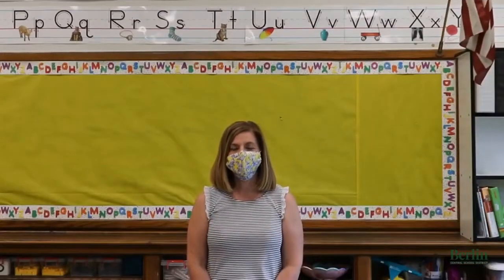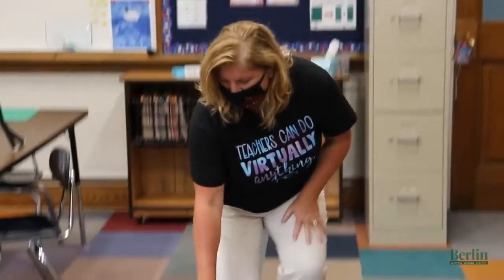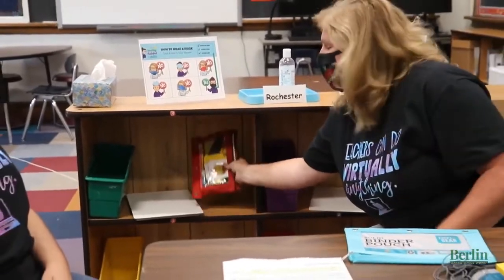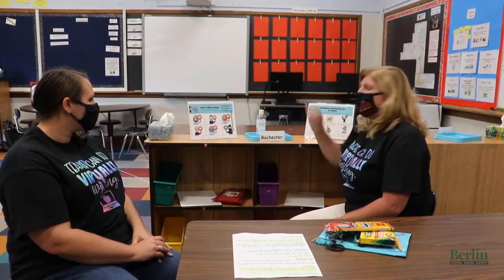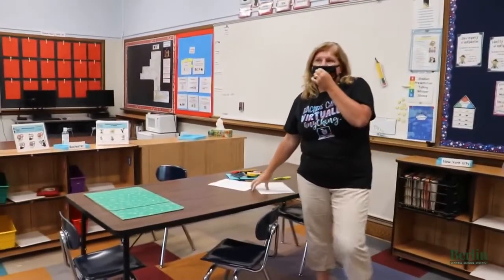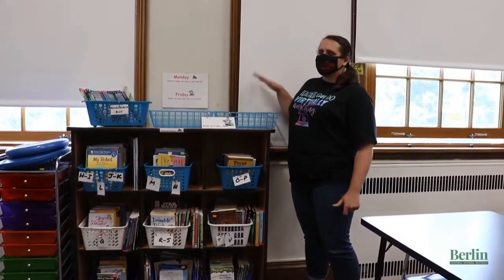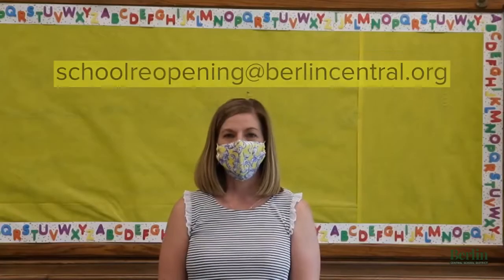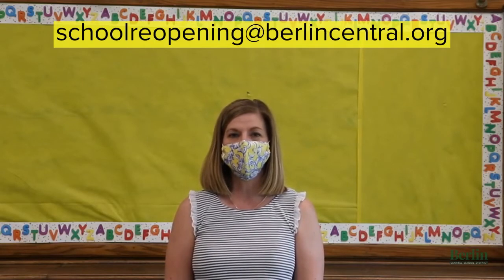BES Teachers Share a Look at Classroom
To help reassure families about the reopening of school, Berlin Elementary School would like to share this video that features teachers Stephanie Kneer and Courtney Bersaw showing was a day in the classroom will look like this year.